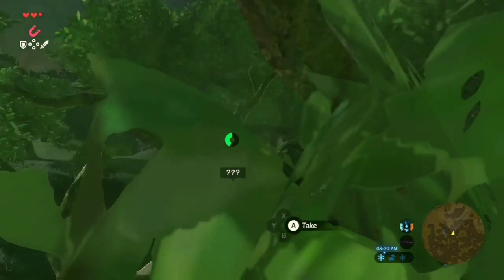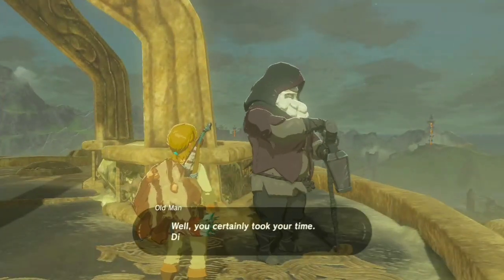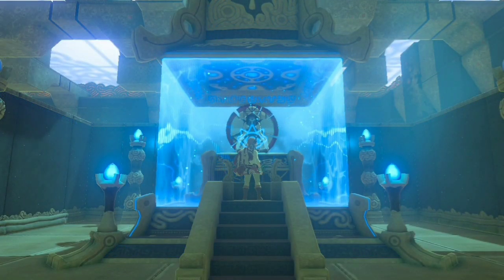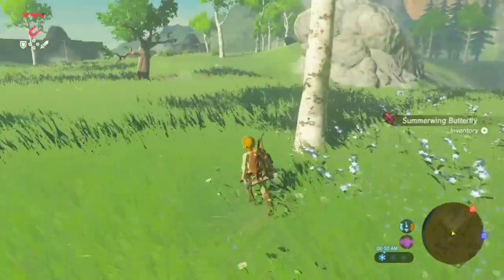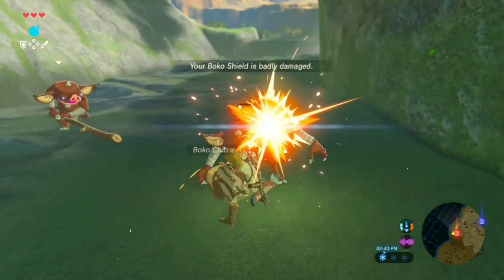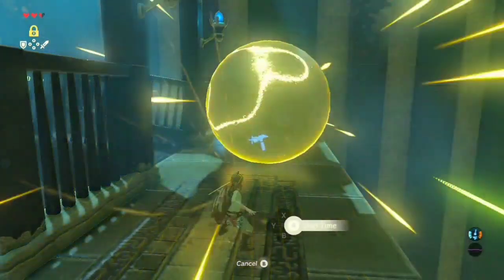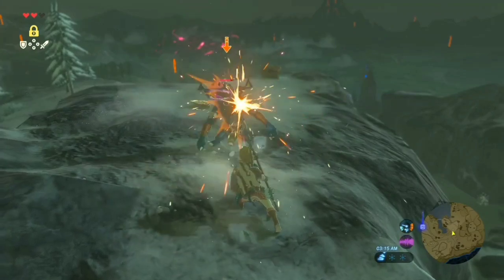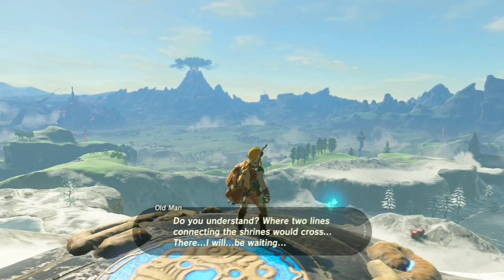Legend of Zelda: Breath of the Wild Ep. 2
Legend of Zelda: Breath of the Wild Episode 2 is out!! Hope you all enjoy!!